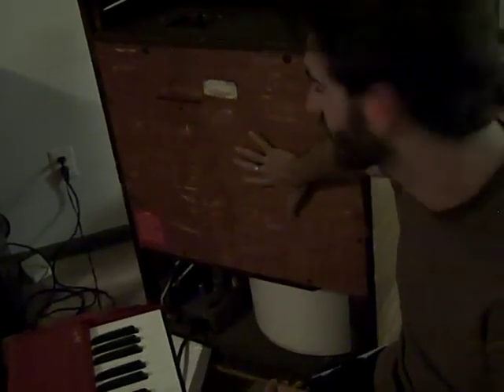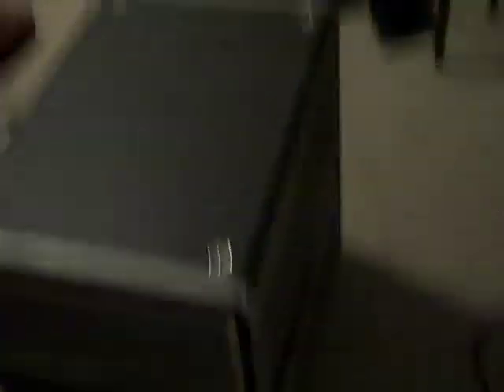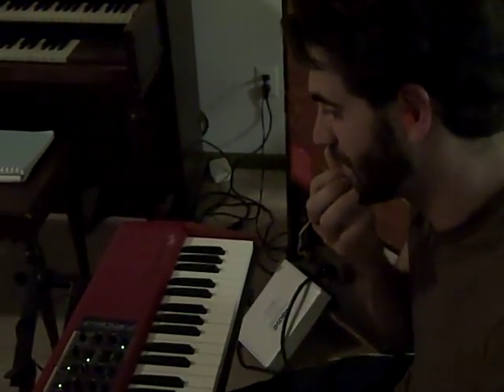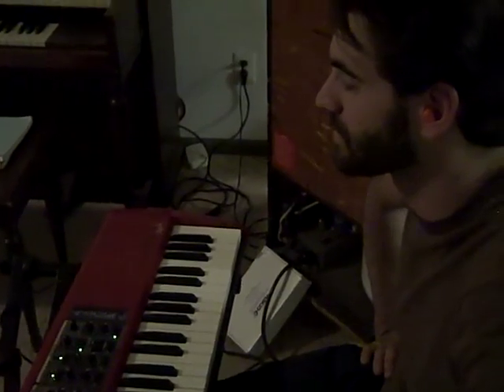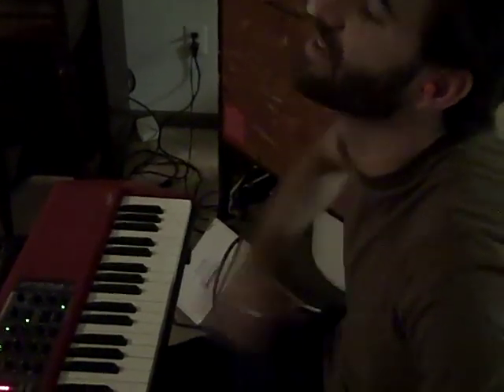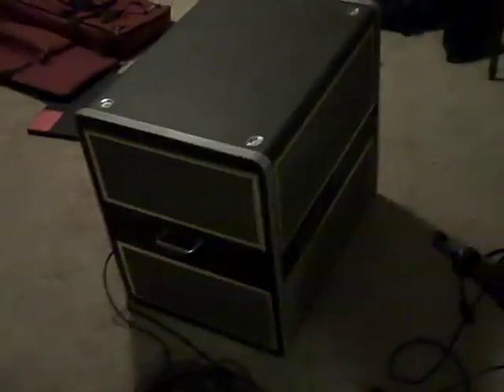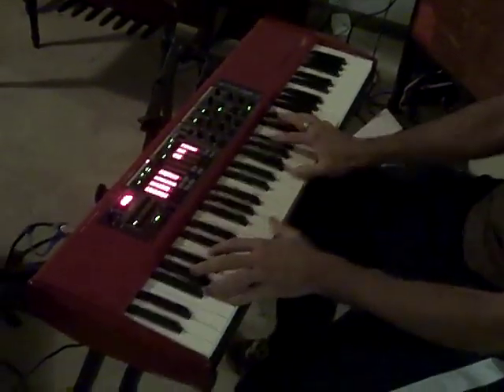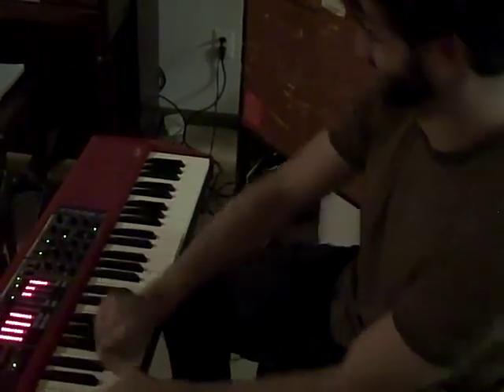Revision's Organ tone just got nastier!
JP drives to Cleveland and back on our day off in a quest to make his organ tone that much sweeter!